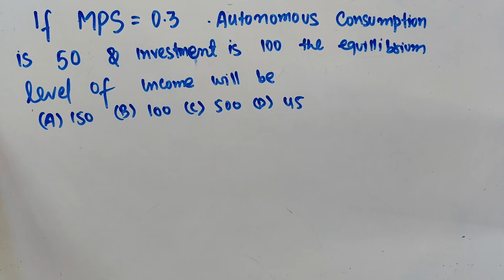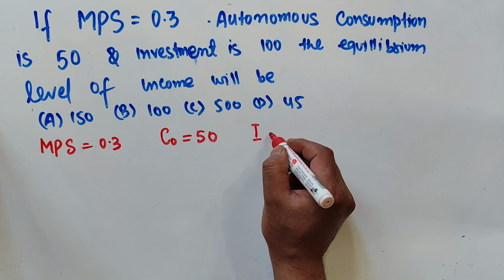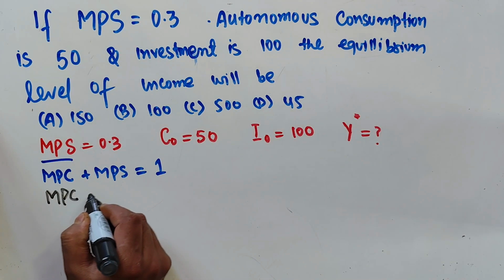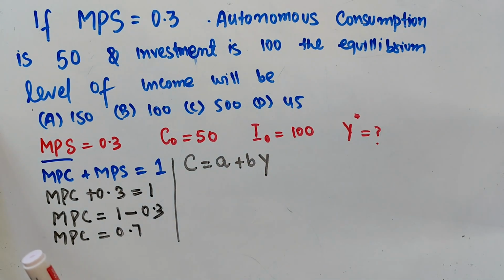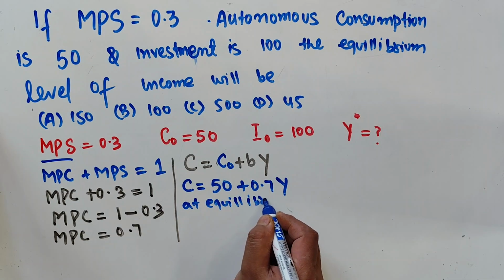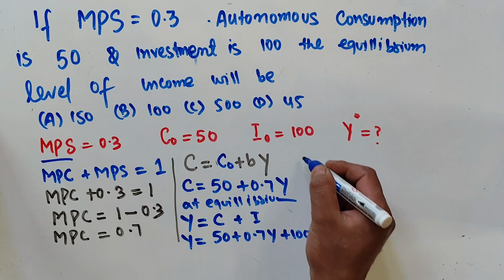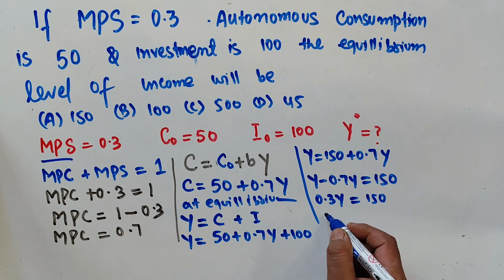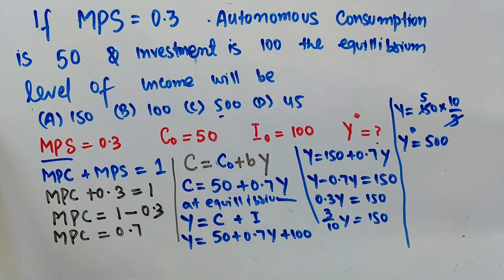equilibrium level of income